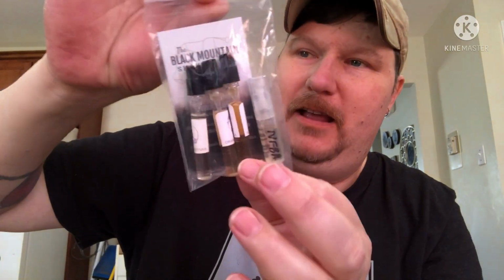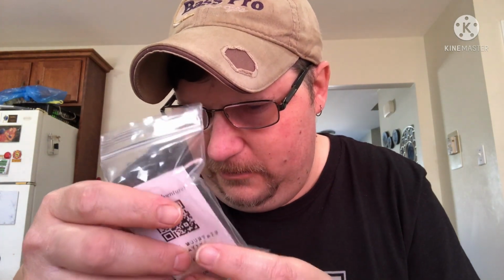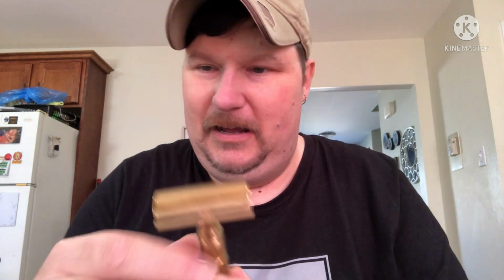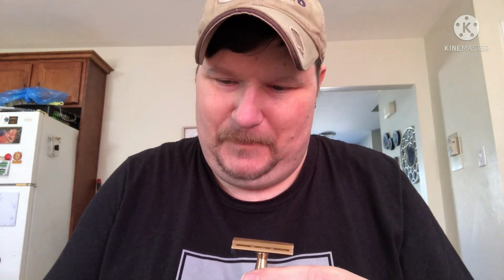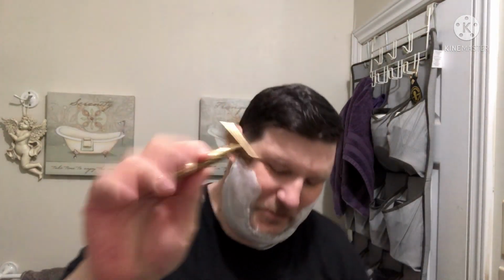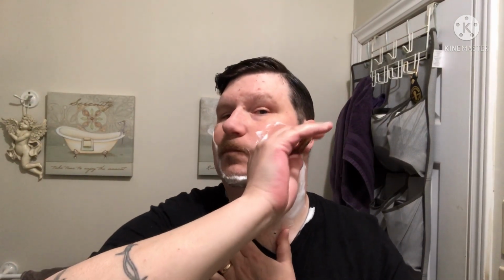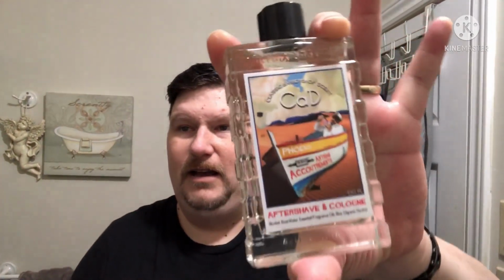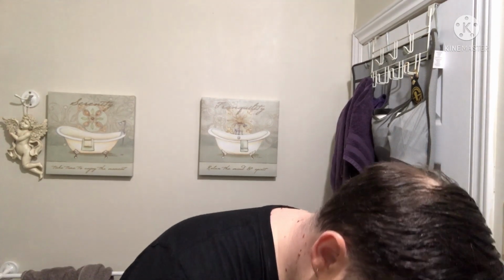Karve Overlander Unboxing/First Impression Shave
Greetings friends!!! An epic unboxing and shave, of an amazing gift courtesy of Matt Fox and BBS.Live!!! Links to everything down below.

Chapters
0:00 intro
1:00 Pre Shave
3:17 scent notes/brush load
4:40 Unboxing
10:35 WTG
12:02 XTG
13:59 ATG(money pass)
17:17 A/S and final thoughts.

Channels Mentioned

CanadianMafia Show

Phoenix Shaving

Products used

Blade: Wizamet

My info

Be safe, be kind to one another, and have a great day, and an even better shave😎💈💈